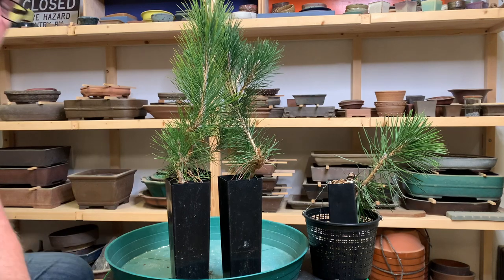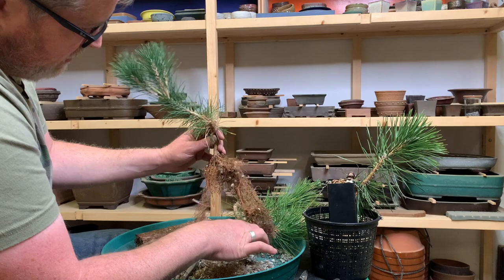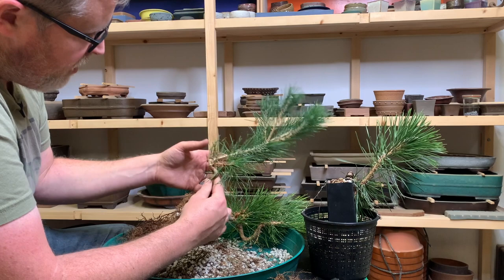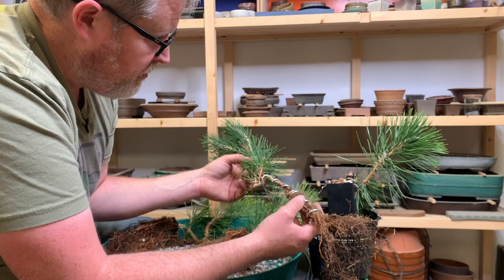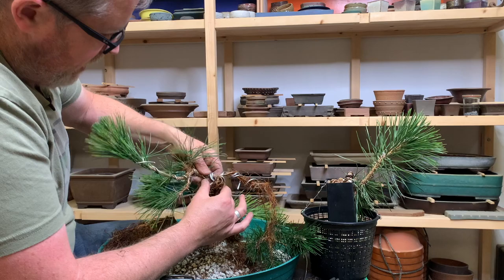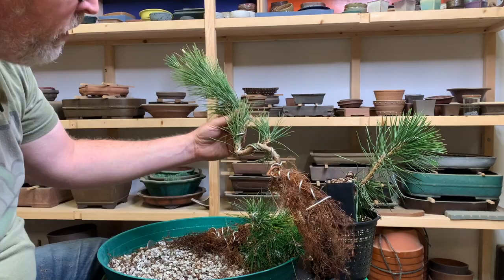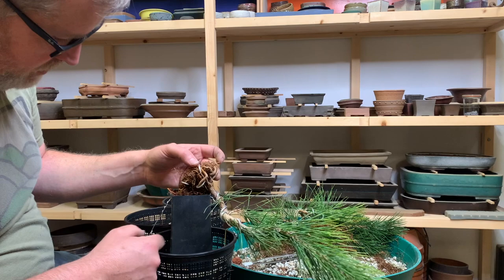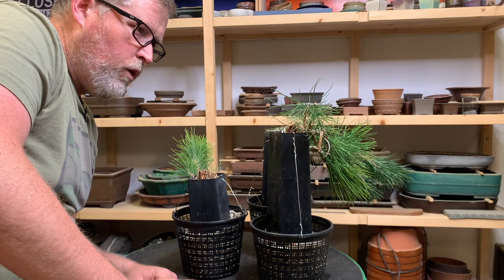Bonsaify | Three Examples of Creating Exposed Root Bonsai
Eric explains the preliminary steps to creating exposed root bonsai from three, two year old black pines. Eric grew these Japanese black pine from a commercial seed source, and they've been growing in 3" x 9" Anderson bands. Learn how to address the roots we typically see after removing these trees from the Anderson bands!

00:57 Eric screened the bottom of the bands when he first put the young seedling in. He uses pumice, and then finer soil at the bottom. The intent is for the young seedling's few roots to run down through the pumice to get "little wiggles" in them and then start dividing toward the bottom of the Anderson band. Using the bands works well because you don't get circling roots.

02:01 Eric shakes out the loose granular soil, pulls apart the roots stuck together, and scrapes off peat moss soil. He's focused on the medium size roots that have some wood on them.

04:45 Analyzing the root structure provides cues for the design of the tree. Eric separates major roots into root clumps so he can move them relative to each other. To create the illusion of taper with roots, cluster them together so the roots flow seamlessly from the trunk through to the roots.

06:23 Eric clears the pines up before beginning wiring through to the trunk.

06:47 Tree #1: Using 3mm aluminum wire and starting at the junction of the roots and the actual tree, Eric demonstrates how to wire to create a cylinder/clump of roots together.

08:39 Completely design the finished tree through a controlled design process. At this stage, Eric has in mind that as he bends the roots he wired, the overall size of the tree won't change.

10:28 Tree #2: Eric excludes two large roots from the clump he's wiring, and wires them separately to create outliers of roots. He adds tighter movement to create more interest and complex interplay between the trunk and roots.

13:41 Tree #3: Another approach to harmonize the roots. Eric wires just 1 large root to bring it into line with the remaining root clump, and wires it around the clump.

17:04 Repotting after wiring. From a horticultural perspective, we can't just expose all the recently wired roots at once; Eric builds an apparatus that enables the tree to return to growing after the "traumatic" wiring experience.

18:05 Watch this! (Really)

19:54 The tree examples in their new containers.

20:17 Eric provides one caveat for the safety of the trees - this work should only be done during your repotting window, based on your climate.

Have you designed any exposed root bonsai? Like this video, and share it with friends.